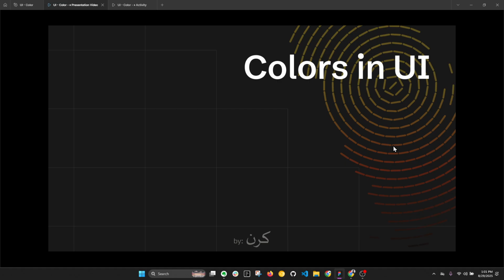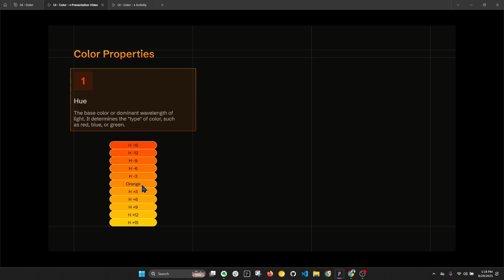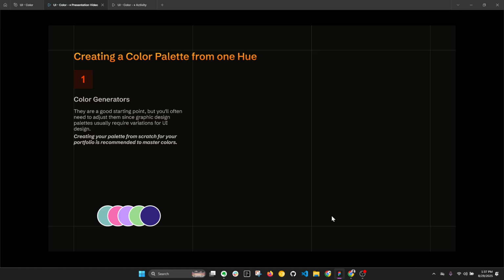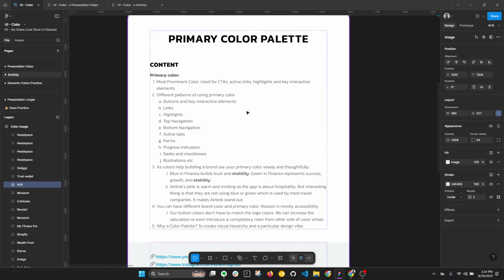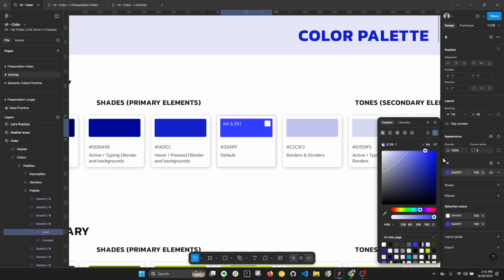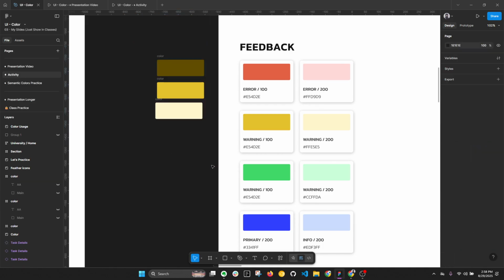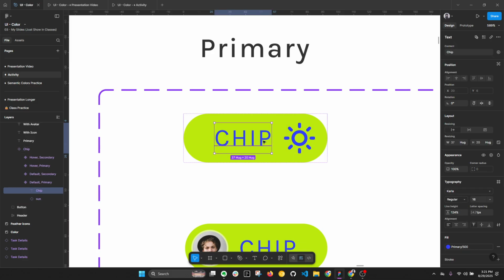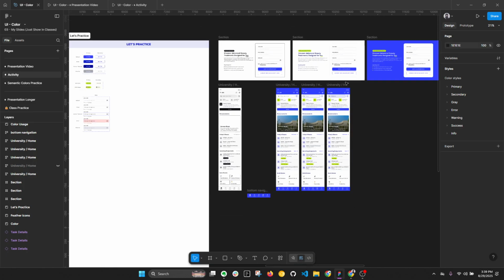Color Theory for UI Design | Complete Guide to Creating Color Palettes in Figma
Learn Everything About Colors in UI Design

In this complete lecture, you’ll learn how to use color theory in UI design to create beautiful, accessible, and professional color palettes for websites, mobile apps, and digital products.

We’ll cover everything from color basics (hue, saturation, brightness) to advanced palette creation in Figma. By the end, you’ll be able to design color systems that look great, support your brand identity, and meet accessibility standards.

Whether you’re a beginner in UI/UX design or looking to improve your design workflow, this is your go-to color theory guide.

What You’ll Learn in This Video:

~ Why choosing the right color palette matters in UI design
~ Color basics: Primary, Secondary & Tertiary Colors
~ Types of color schemes: Complementary, Analogous, Triadic, Monochromatic
~ Hue, Saturation, Brightness (HSB) explained
~ HEX, HSB & RGBA color models simplified
~ Practical tips for using Hue, Saturation & Brightness in design
~ How to create a UI color palette from one hue
~ Accessibility & contrast guidelines (color contrast ratio, color blindness)
~ Hands-on demo: Creating and fixing a palette in Figma
~ Real-world application of color in UI & UX design

Chapters:
00:00 - 01:20 - What is Color?
01:21 - 05:35 - All about Colors in UI Design
05:36 - 07:26 - The Color Wheel
07:27 - 09:35 - Types of Colors
09:36 - 16:13 - Color Schemes
16:14 - 21:55 - Color Properties
21:56 - 28:07 - Color System & Spaces
28:07 - 32:15 -  The Color Gray
32:16 - 43:47 - Primary Color
43:48 - 01:31:56 - Creating a Palette and examples
01:31:57 - 02:02:29 - Applying a Color Palette